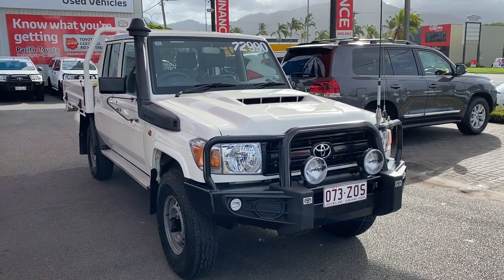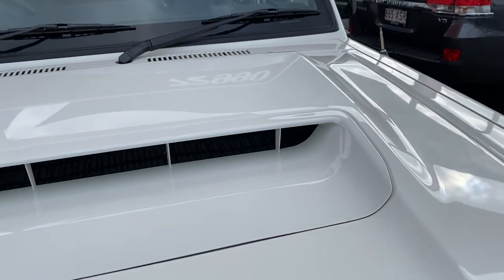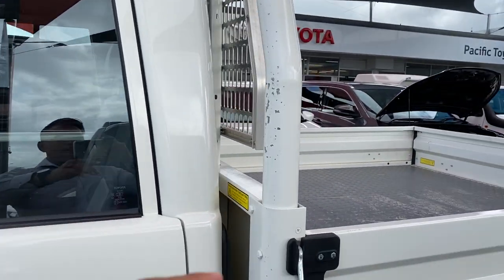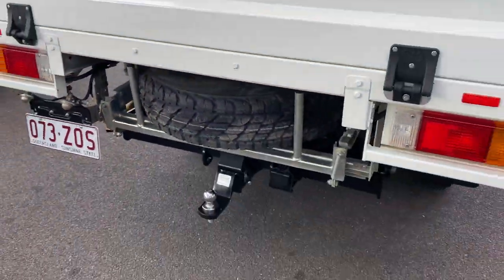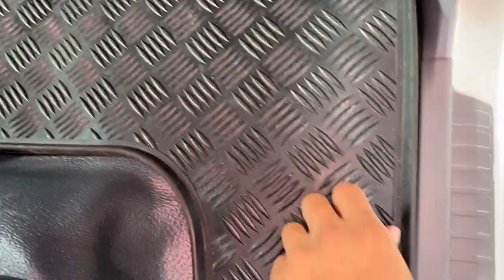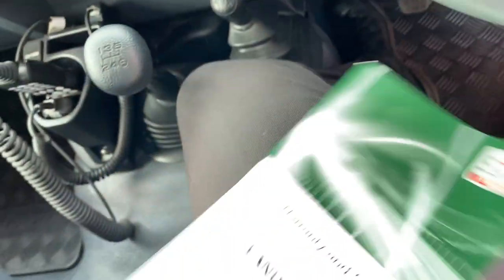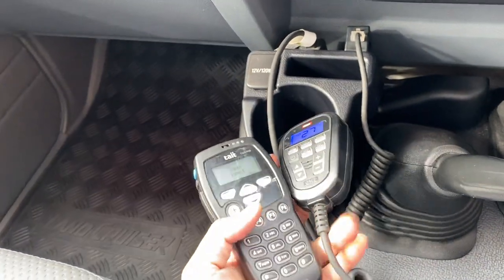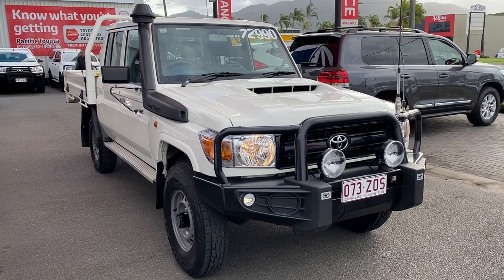2019 Toyota Landcruiser Workmate D/Cab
2019 Toyota Landcruiser Workmate D/Cab